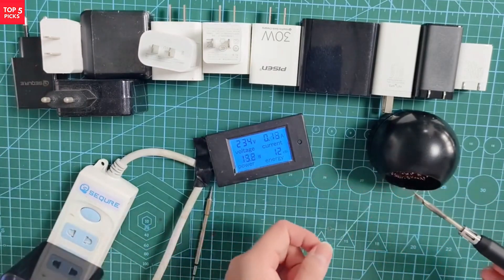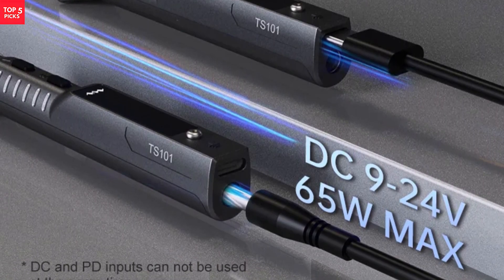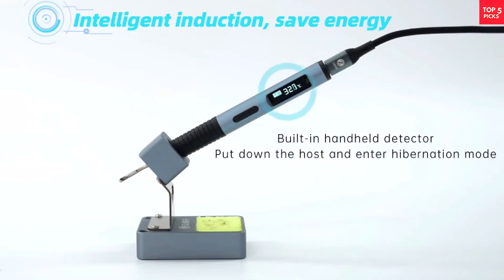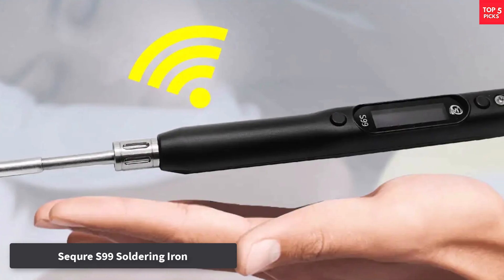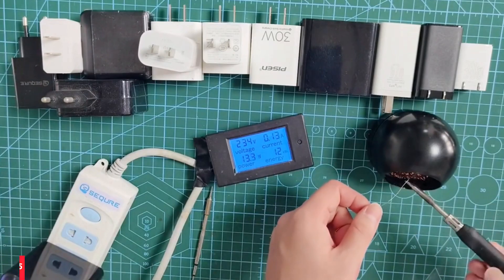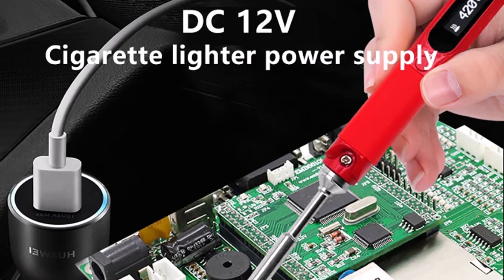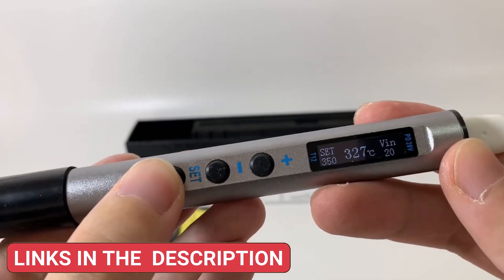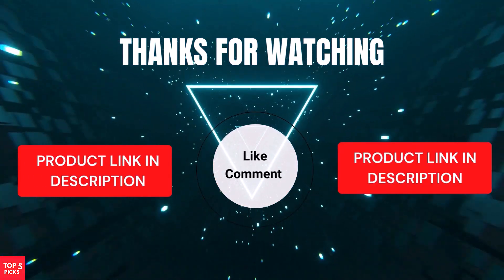Top 5 Best Soldering Iron on AliExpress | Best for Beginners, DIY & Professional Use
Links to the Best Soldering Iron are listed below. We've researched the Best Soldering Iron on AliExpress and listed them here to help you save time and money.

1. ► NovelLife TS101 Electric Soldering Iron

2. ► ALIENTEK T80 Smart Soldering Iron

3. ► Sequre S99 Soldering Iron

4. ► Pine64 Pinecil V1 Soldering Iron

5. ► Portable T12 Electric Soldering Iron

🔥 Must-Have Soldering Accessories on AliExpress – Upgrade Your Toolkit Today!
 🛠️ Perfect for DIY, electronics repair & precision projects – shop the best tools trusted by thousands!
 🛒 Top-rated soldering kits, tips, flux, and accessories — all at unbeatable AliExpress prices!